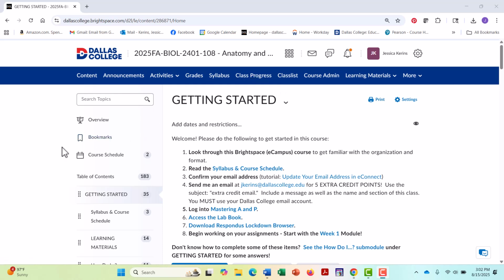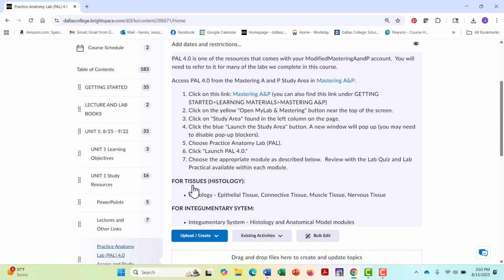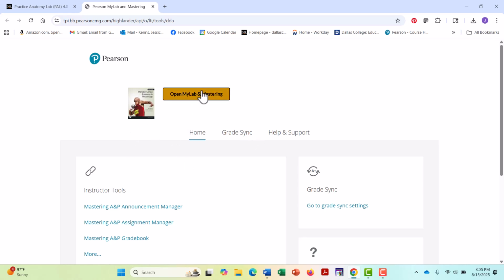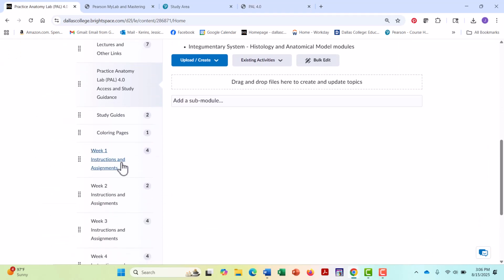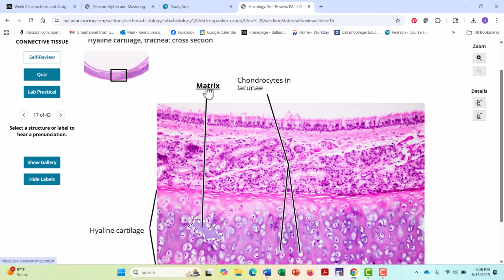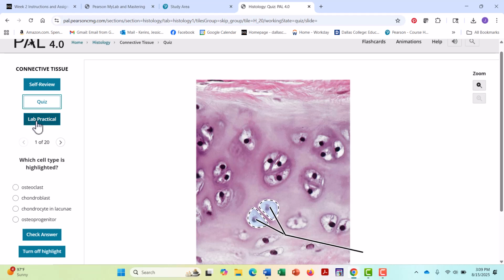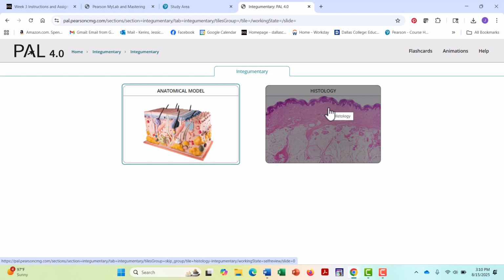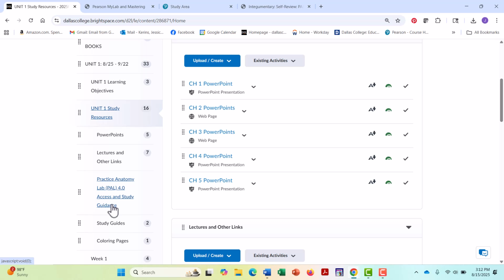BIOl 2401/2402 Dallas College Eastfield - How to access PAL 4.0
Watch this video for a tutorial on how to access and use Practice Anatomy Lab (PAL) 4.0